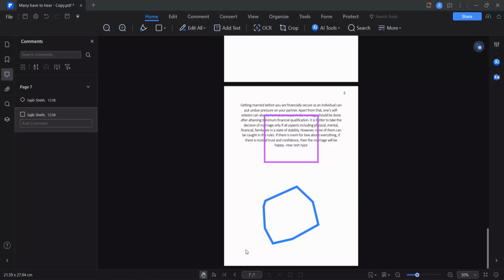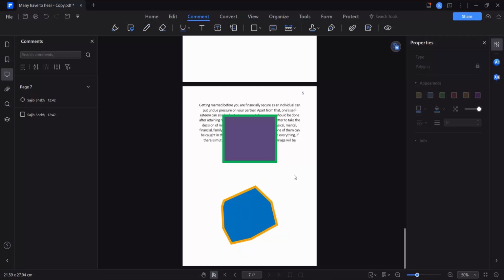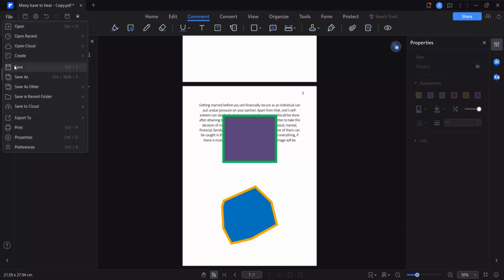How to Change the Color of a Shape in a PDF Document in Wondershare PDF Editor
Hello everyone, Today I will show you, How to Change the Color of a Shape in a PDF Document in Wondershare PDF Editor.